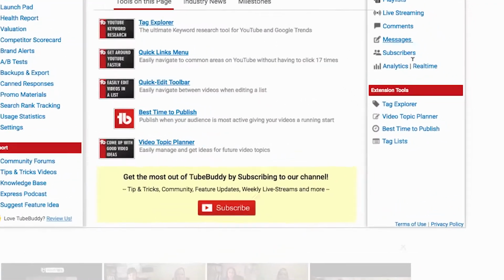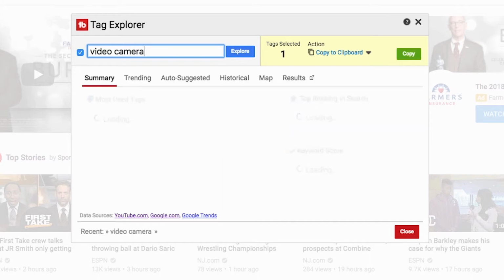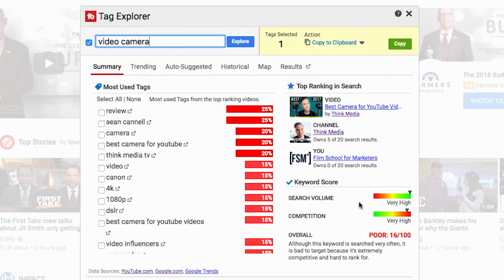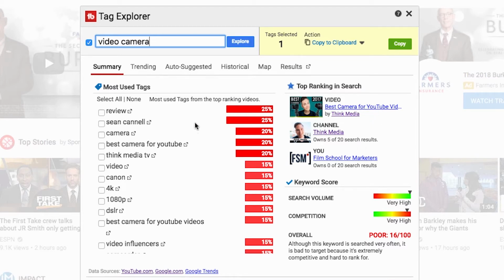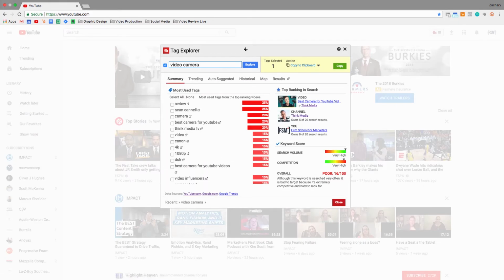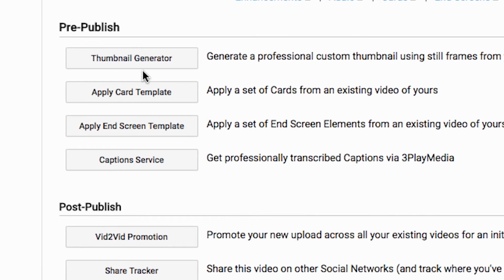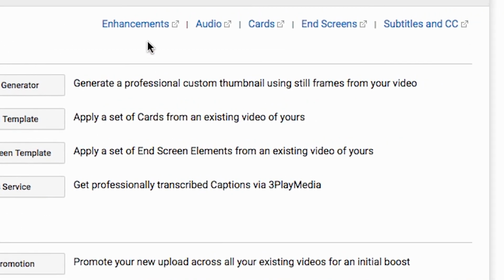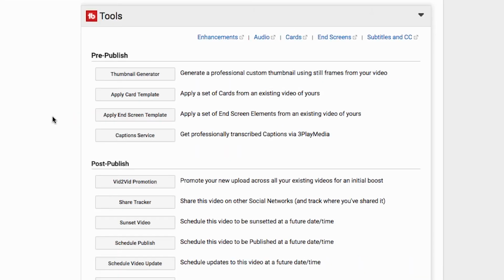TubeBuddy: The Key to Great Video SEO (Review and Features)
If you're struggling with Video SEO on YouTube, you need TubeBuddy! This is by far my favorite free video tool around, and it will change your game, I'm certain.

In this video, we're highlighting our top 4 favorite features of TubeBuddy including:

- Tag Explorer
- Best Practice Audit
- Uploading Tools
- Videolytics

LOOKING FOR VIDEO TRAINING OR PRODUCTION?
Book a Video Marketing Workshop and start creating professional-grade marketing videos in-house. From composition and lighting to on-camera behavior and editing, we can teach you!